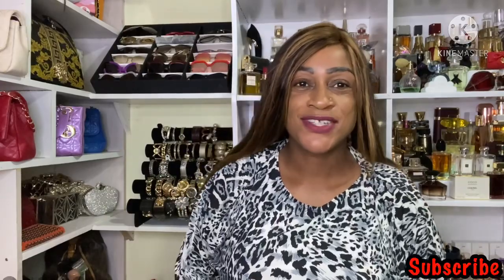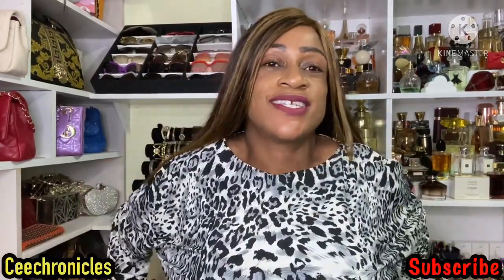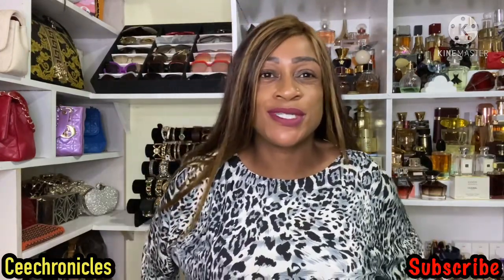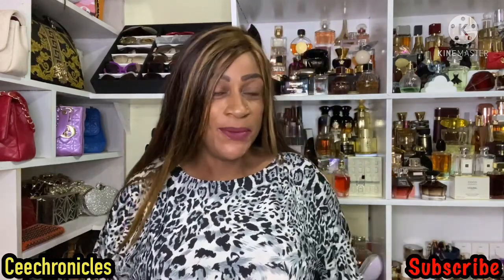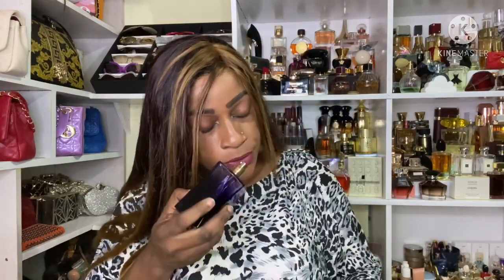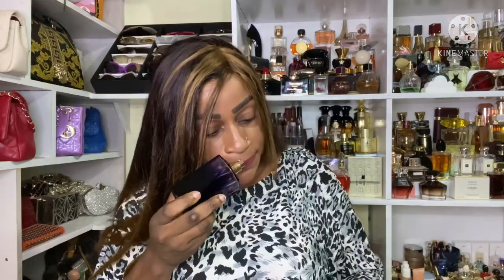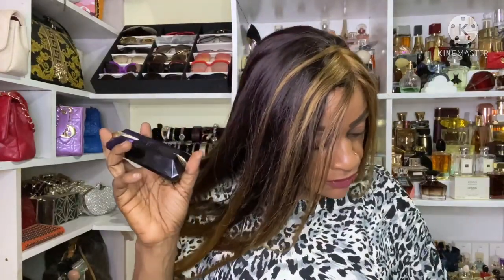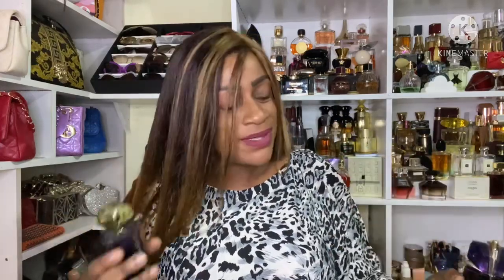Paris Corner Adine Edp Perfume Review |MiddleEastern Perfume Collection | Affordable Perfumes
Hey guys. Today l bring you a Pendora Scents Paris Corner Adine Perfume Review. In this video l give you an in-depth review of Adine Perfume